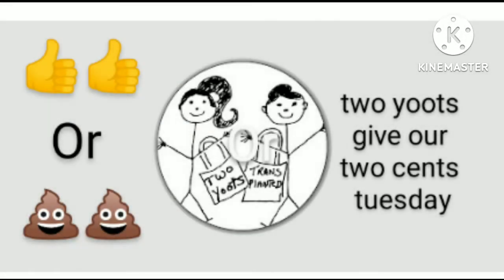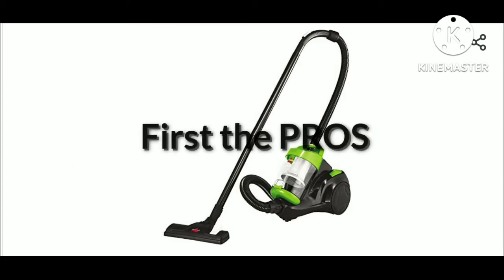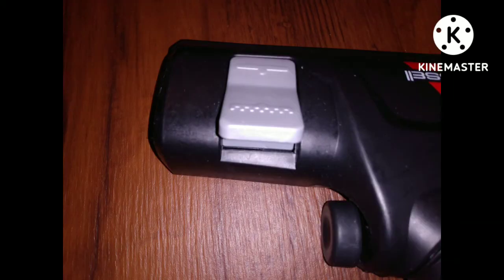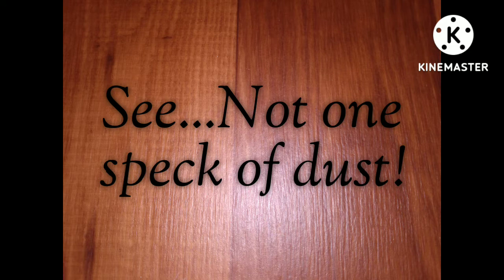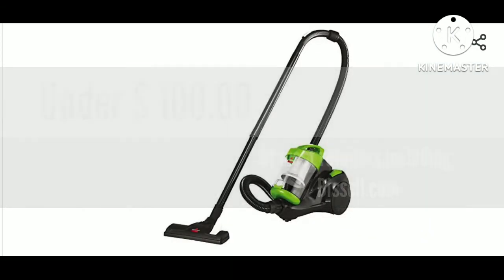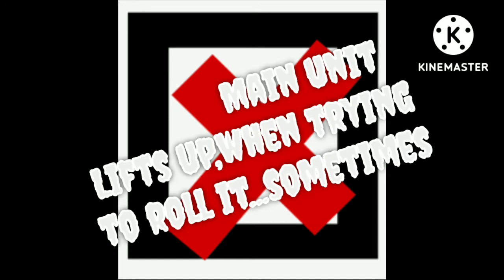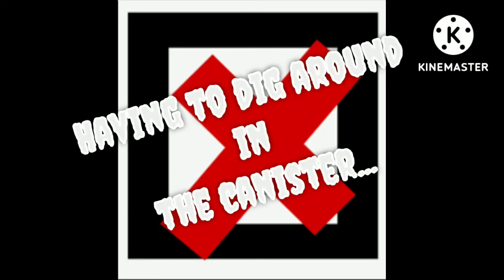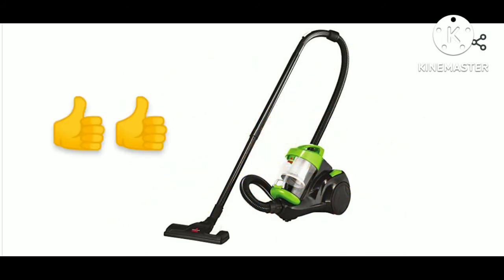Two Yoots give our Two Cents Tuesday/Honest Product Review/Bissell Zing Canister Vacuum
The two yoots give our two cents on the Bissell Zing Bagless canister vacuum